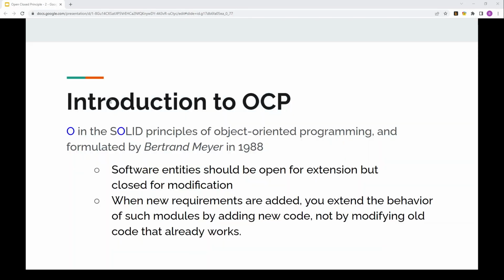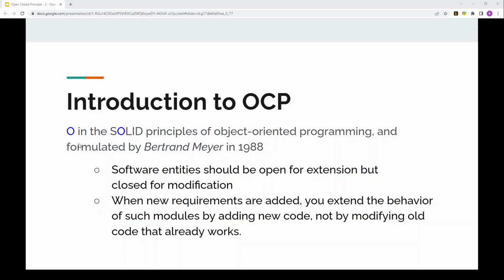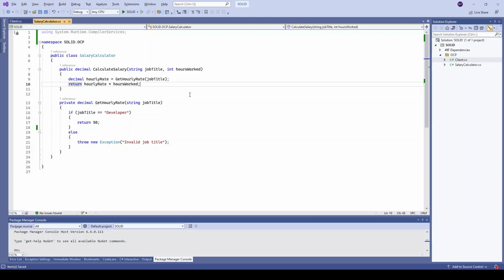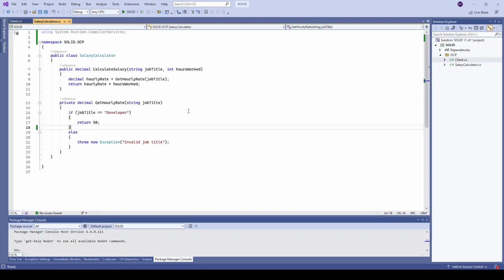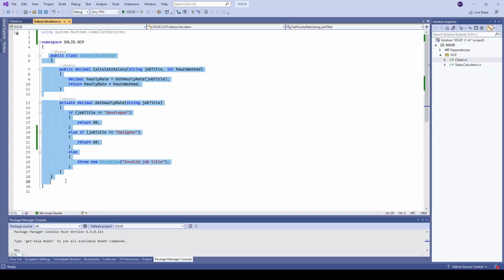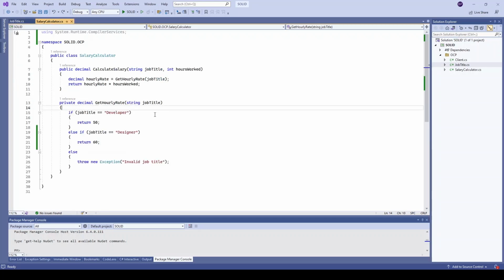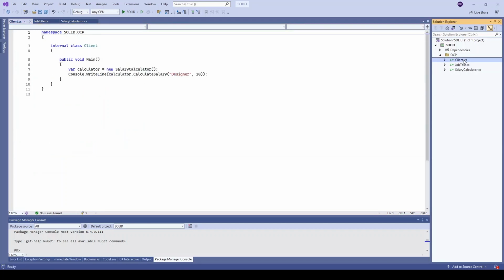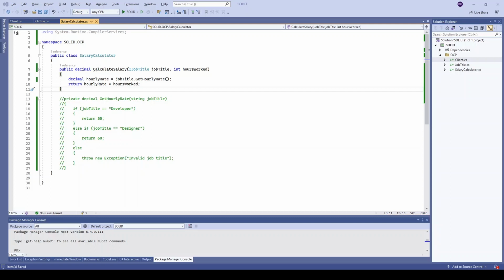Open Closed Principle (OCP)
In this video, we'll be discussing the Open-Closed Principle, one of the fundamental principles of software design that emphasizes the importance of building modular, flexible, and extensible software systems. We'll cover what the Open-Closed Principle is, why it's important, and how it can be applied in software development.